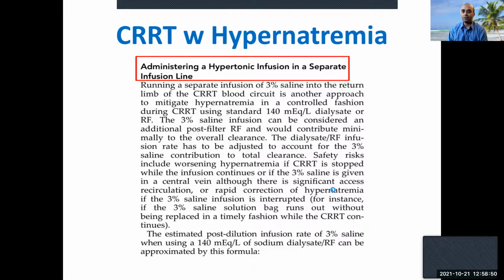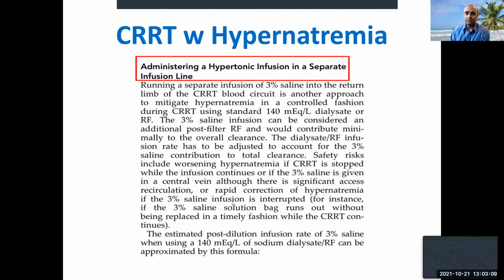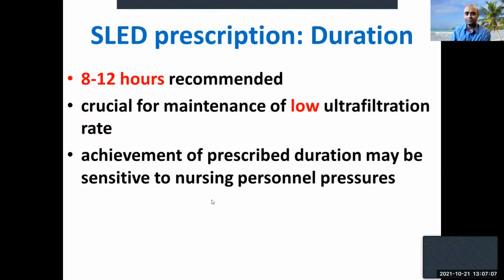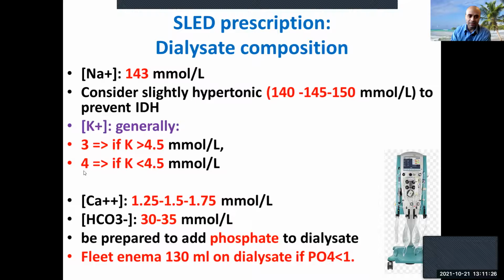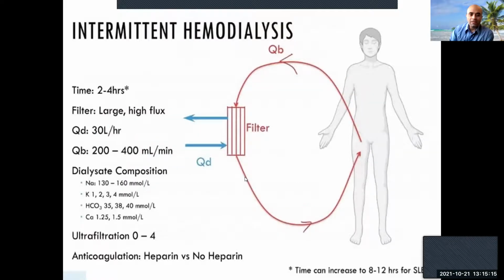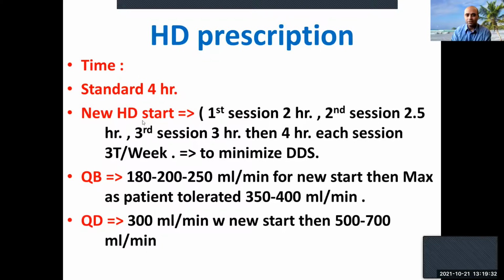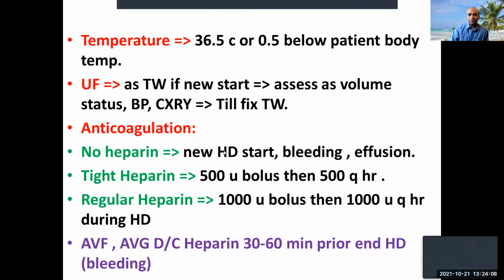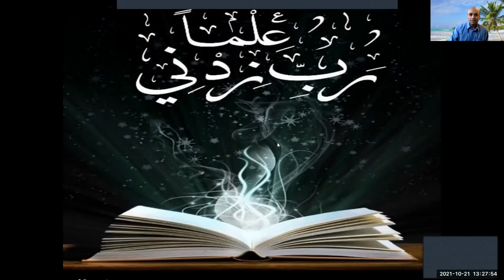SLED & IHD Clinical Pearls علم ينتفع به لاتنسى الصلاة والسلام على حبيبك محمد Dr Abdelhamid Aboghanem